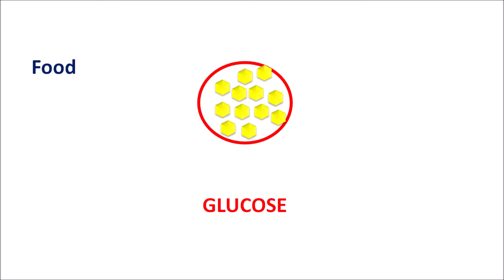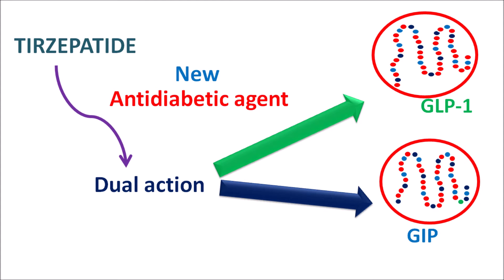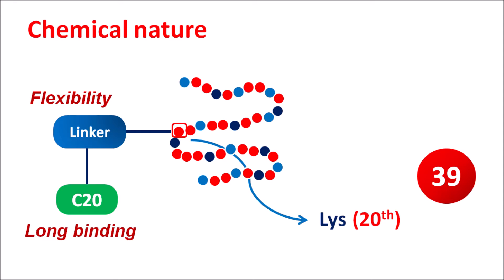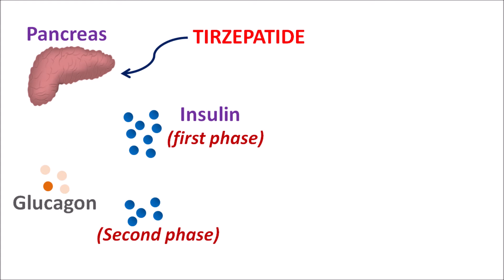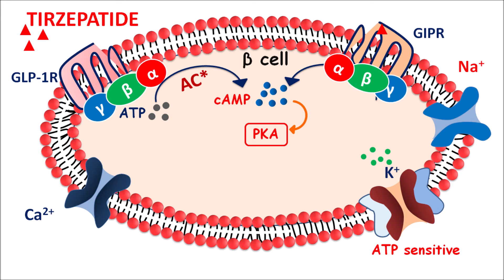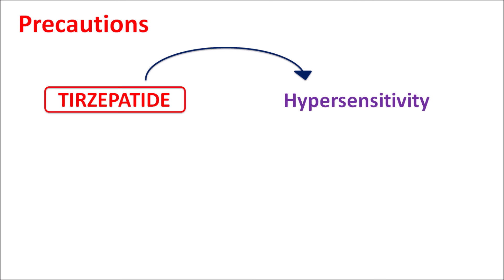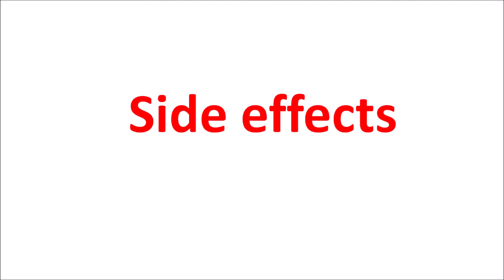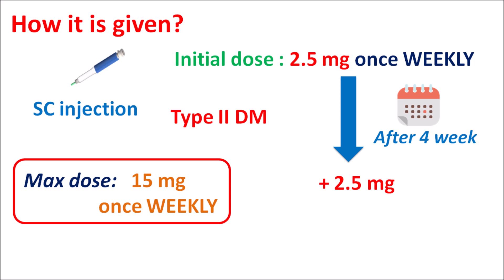Tirzepatide (MOUNJARO) - Mechanism, precautions, side effects & uses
Tirzepatide (Mounjaro) is a new antidiabetic agent that produces weight loss. It acts with unique dual action on incretin receptors. It acts on GLP-1 receptor and GIP receptor to promote insulin release, delay gastric emptying and reduce the appetite.